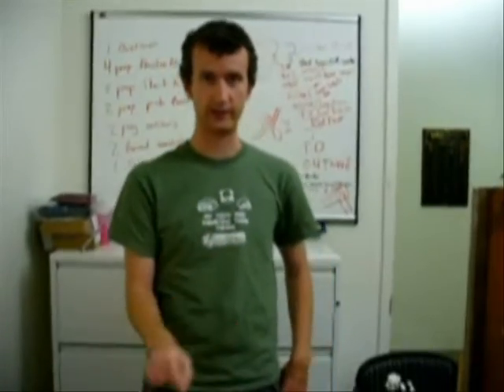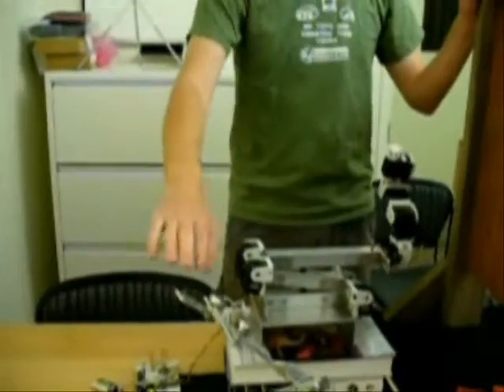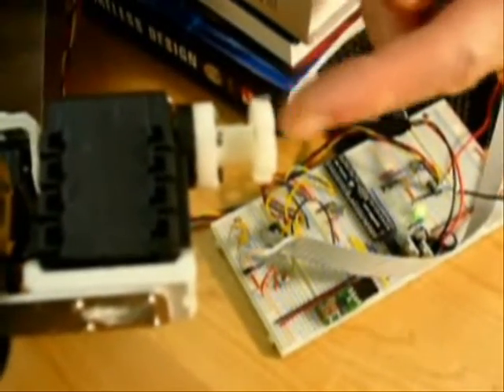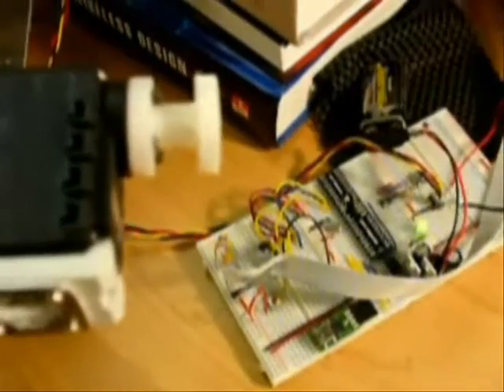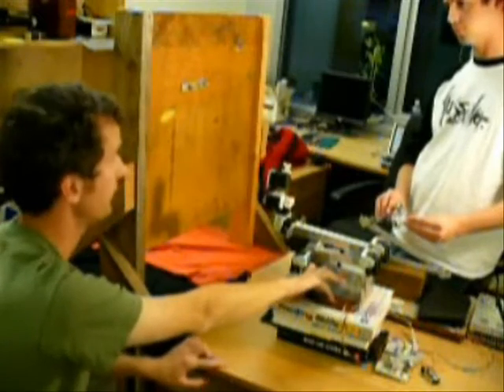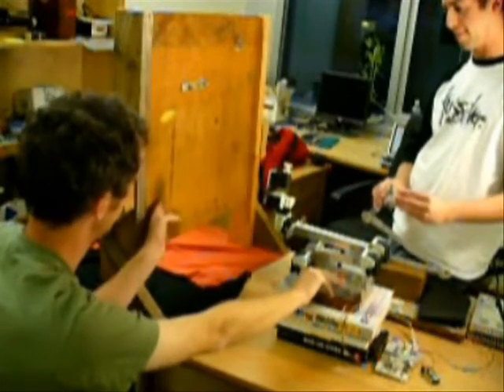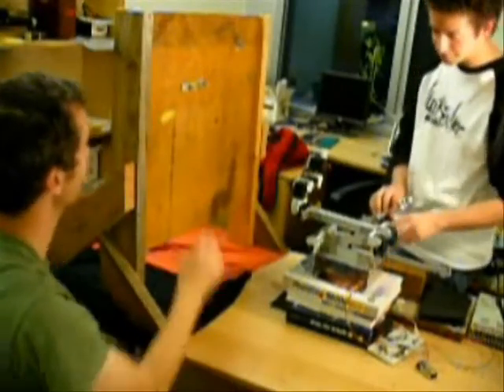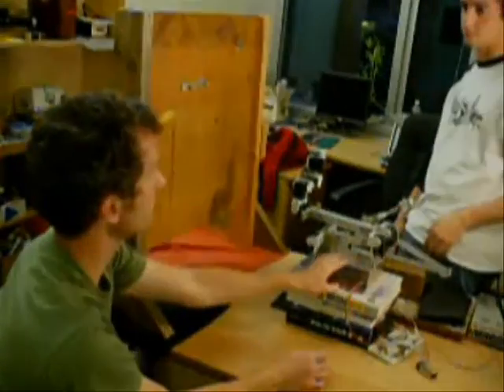Robotic Arm Demo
OSURC robotic arm demo for URC 2008